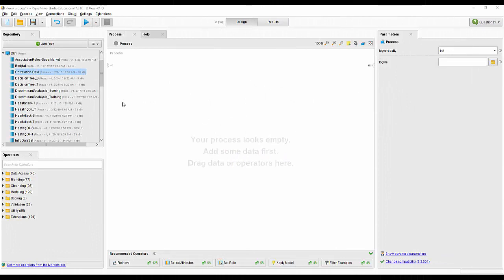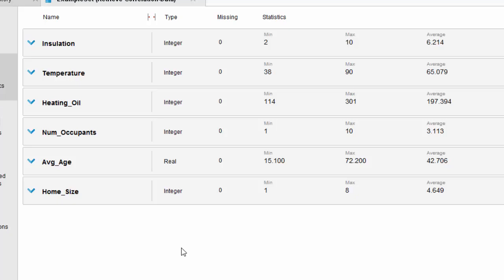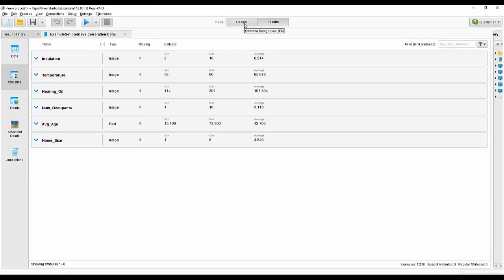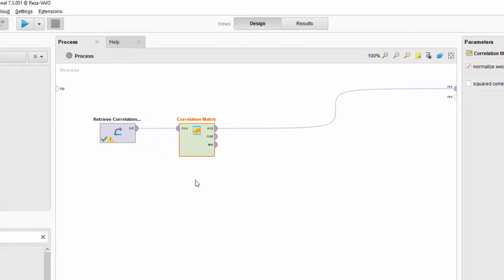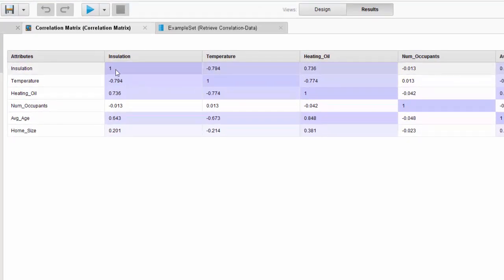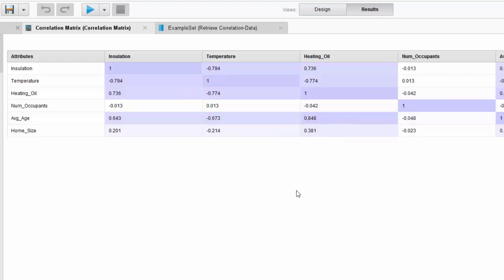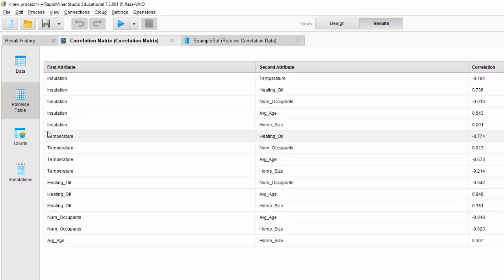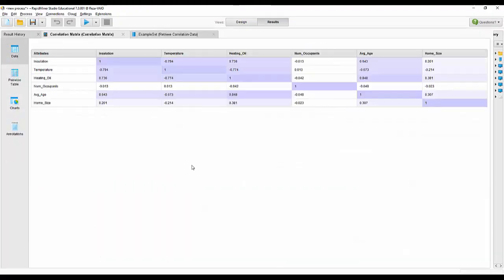Correlation Analysis with Rapid Miner (Altair AI Studio)